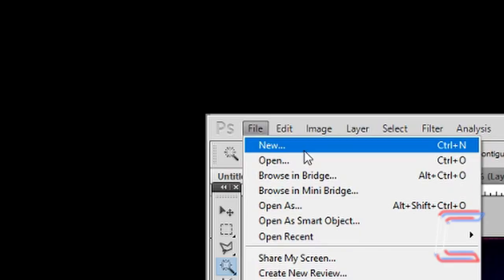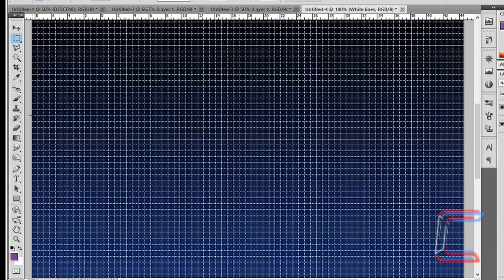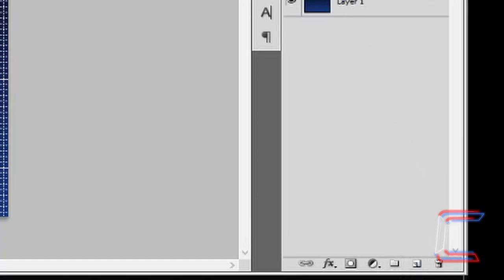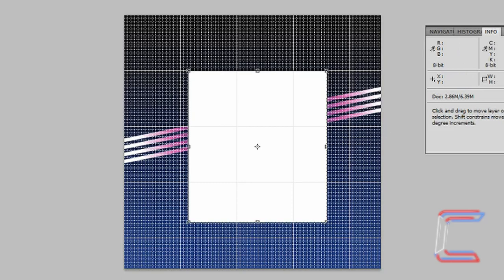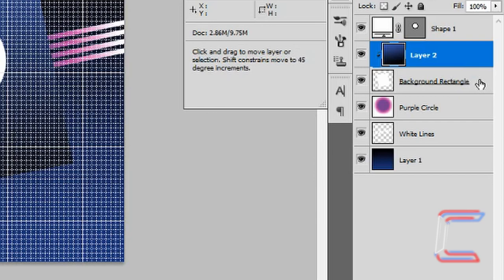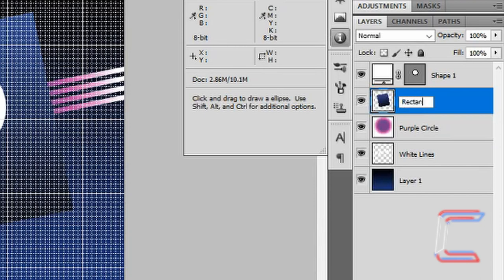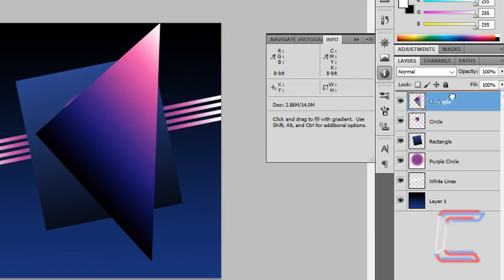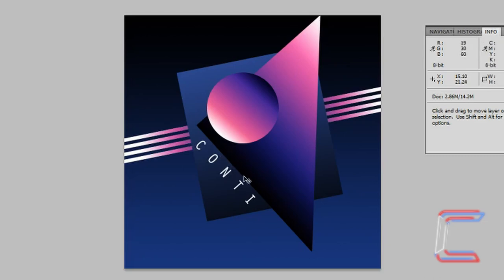How To Create Synthwave Art (Emil Rottmayer : Descend, Album Cover)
Photoshop Tutorial #12. Another synthwave tutorial in Adobe Photoshop. This tutorial focuses on recreating the album Descend by Emil Rottmayer (2018). Links to the album and images used are below:

Please check out other tutorials on this channel.

MICROPHONE FOAM SHIELD:

MICROPHONE ARM STAND:

POP FILTER:

WIRELESS MOUSE: